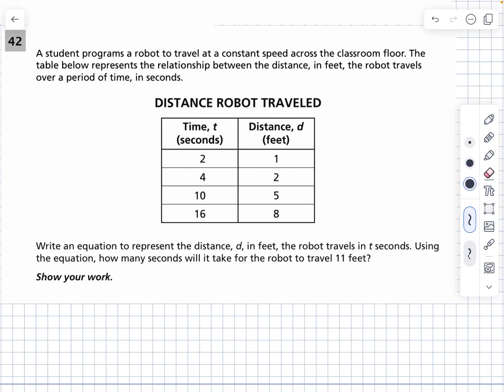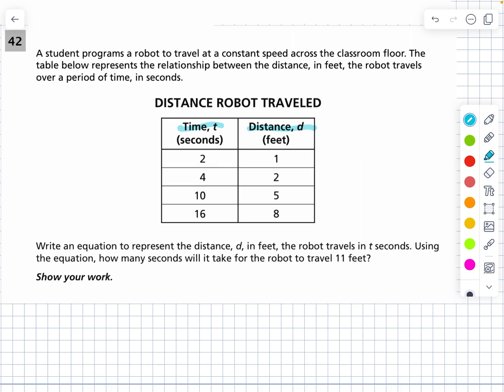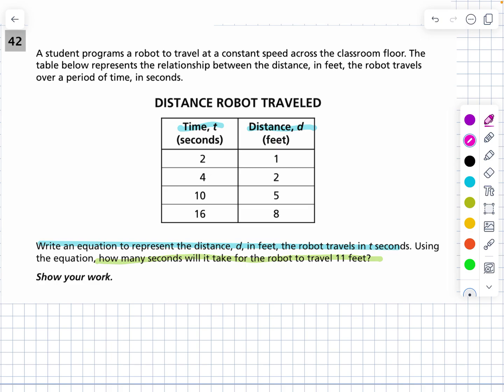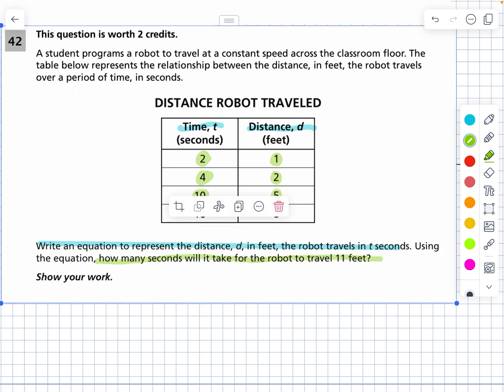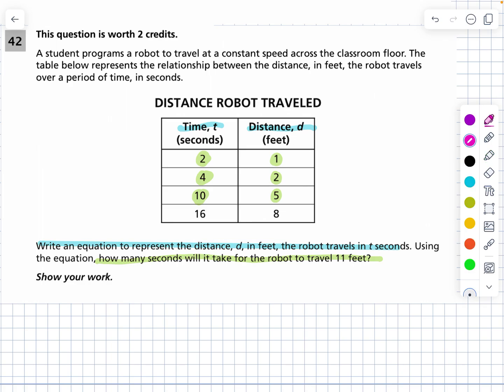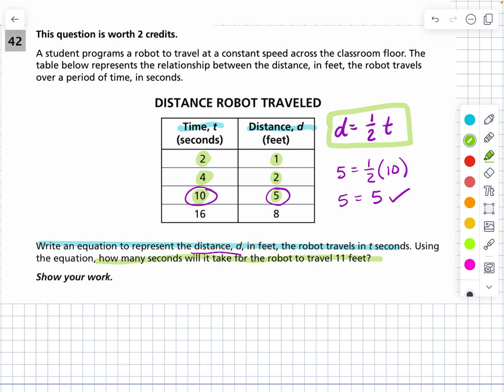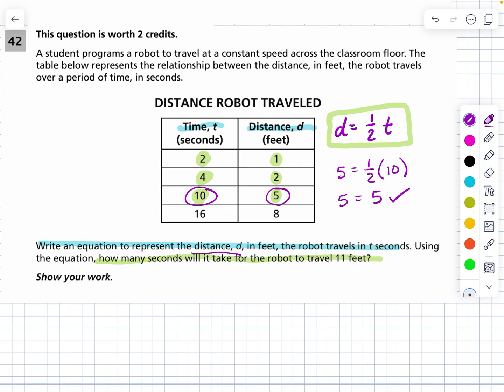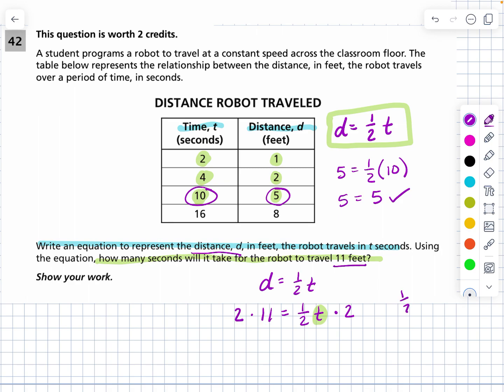Write an equation to represent the distance, d, in feet, the robot travels in t seconds.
A student programs a robot to travel at a constant speed across the classroom floor. The table below represents the relationship between the distance, in feet, the robot travels over a period of time, in seconds.

Write an equation to represent the distance, d, in feet, the robot travels in t seconds. Using the equation, how many seconds will it take for the robot to travel 11 feet?

🧰You will see how to come up with an equation based on a given table. You will find the pattern in the table and that will be used for your equation.

🎯Next you use the equation that you come up with to solve a problem.

📌This video is in a series of videos covering 7th Grade Released Standardized Test Questions - NY
NY-7.RP.2c - Ratios and Proportional Relationships